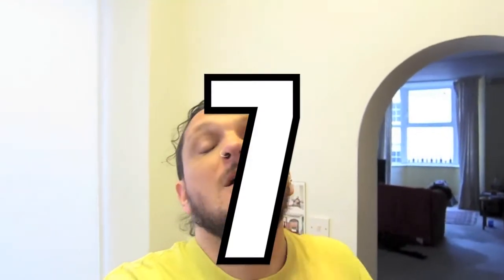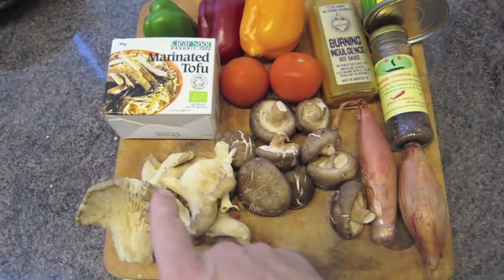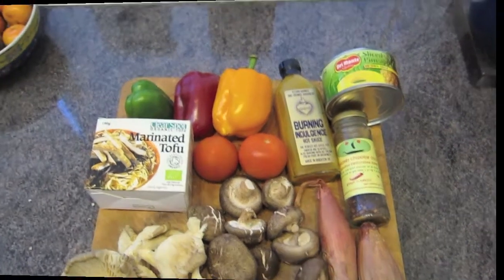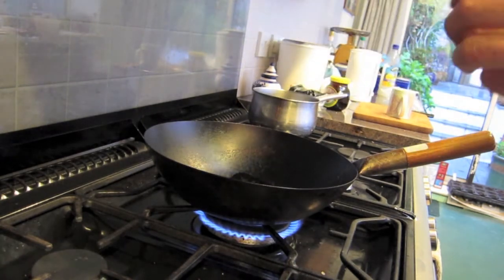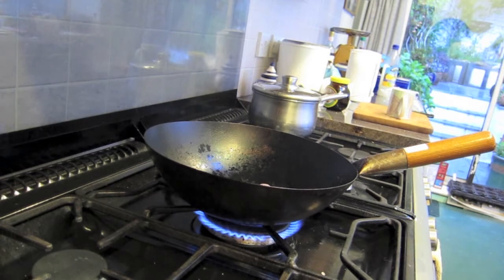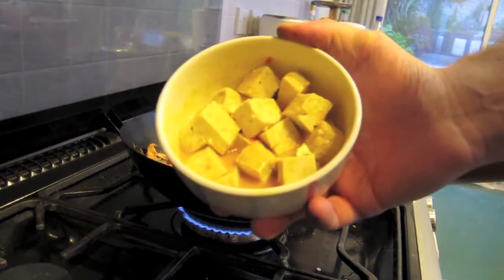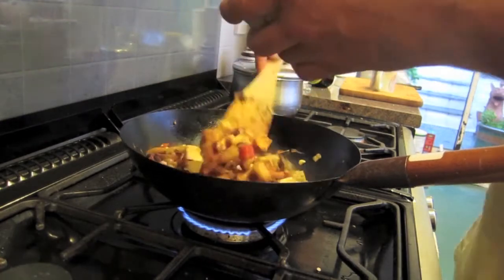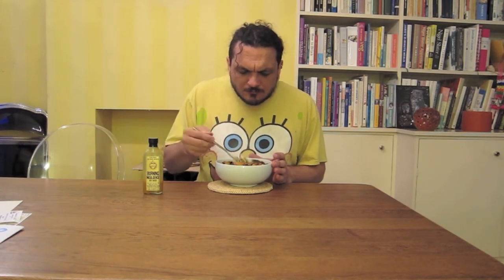Dullbedsitbloggers Journey into Tofu 7. (featuring Burning Indulgence hot sauce)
I thought it might be nice to use some Burning Indulgence hot sauce as a marinade for tofu to make a hot and sweet stir fry.

See my review of the Sauce